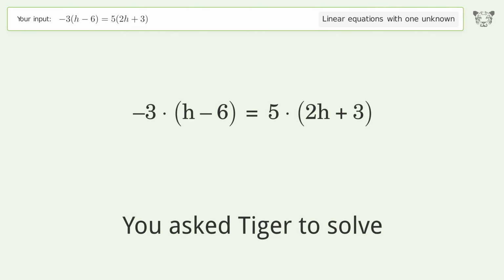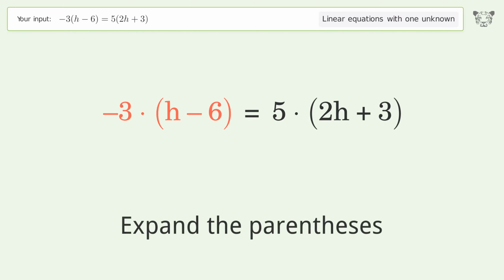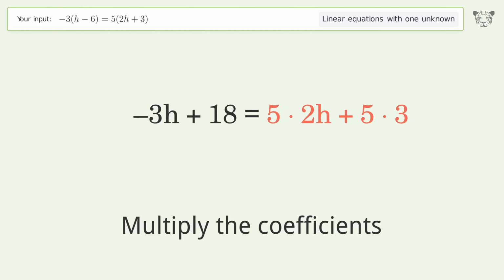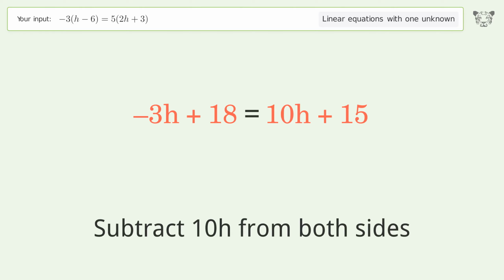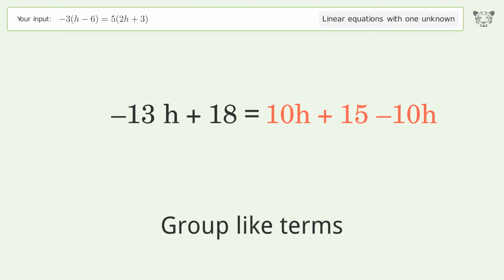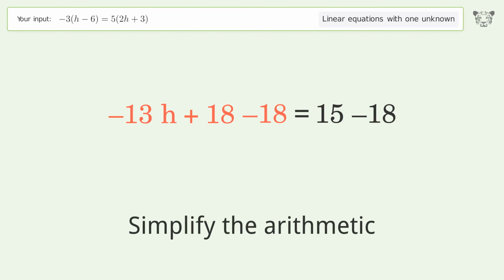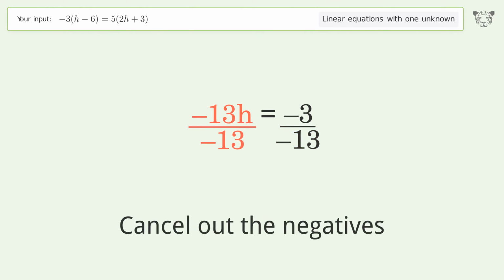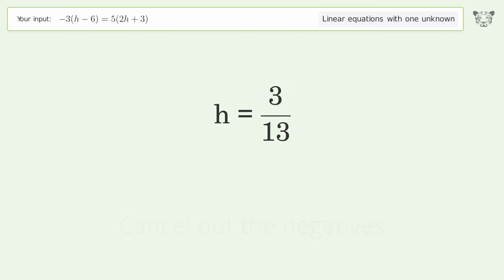Solve -3(h-6)=5(2h+3): Linear Equation Video Solution | Tiger Algebra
Struggling with -3(h-6)=5(2h+3)? Watch our step-by-step video on Tiger Algebra to master this linear equation effortlessly. Also check out for more tips and tricks for dealing with linear equations with one unknown